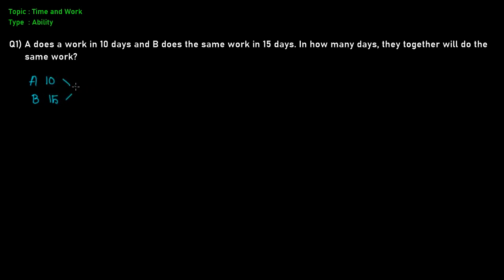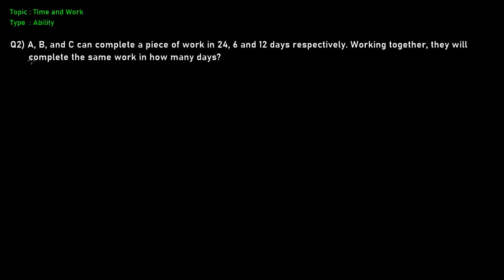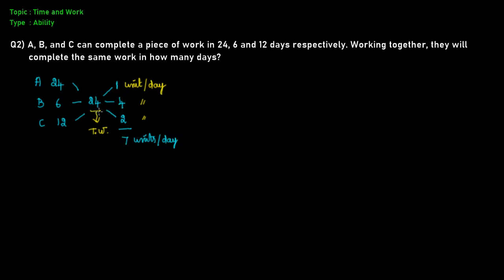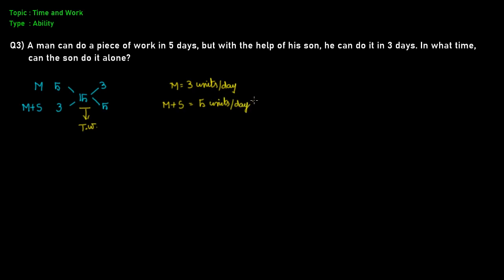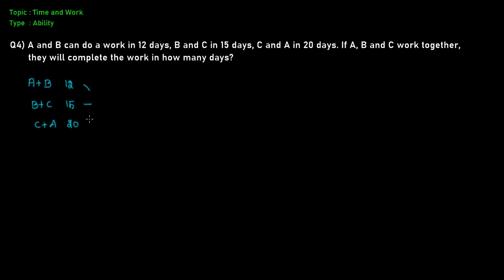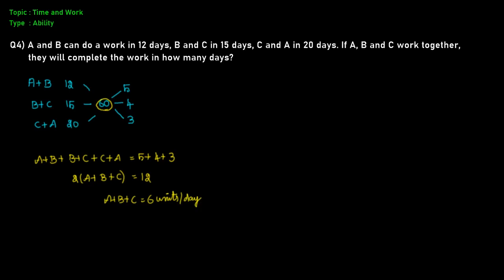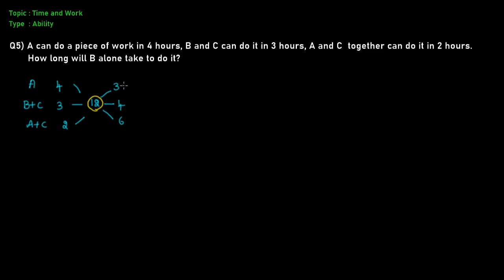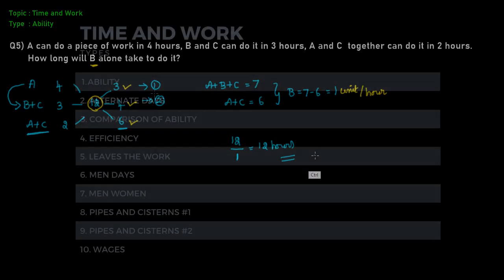Time and Work | Type #1 | Ability